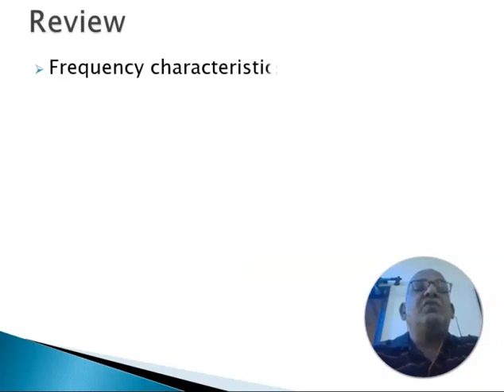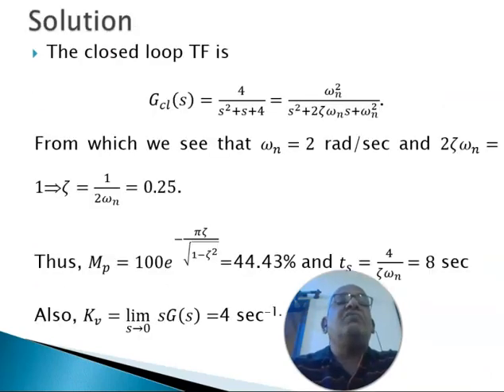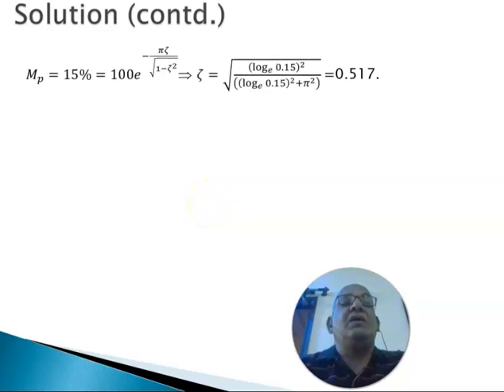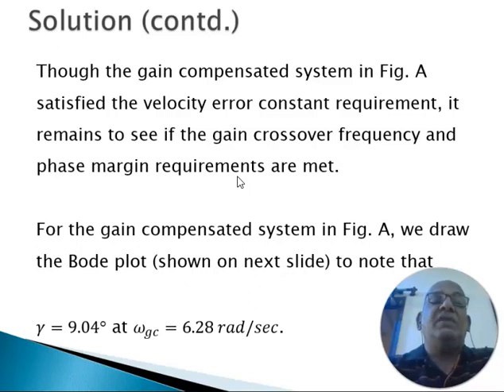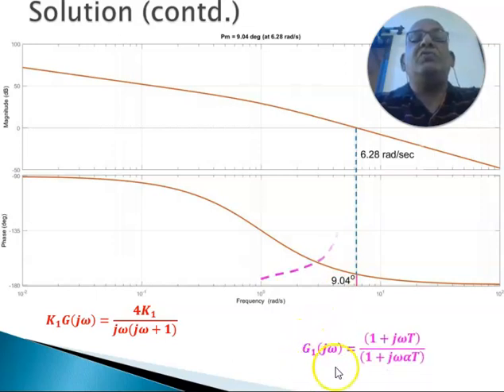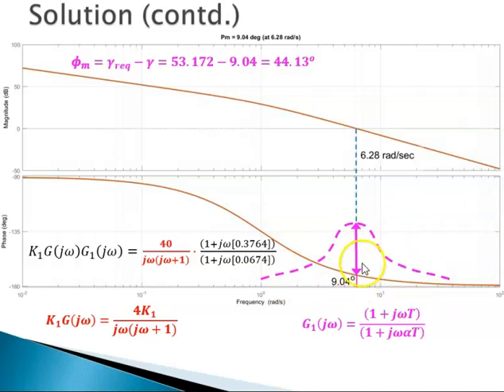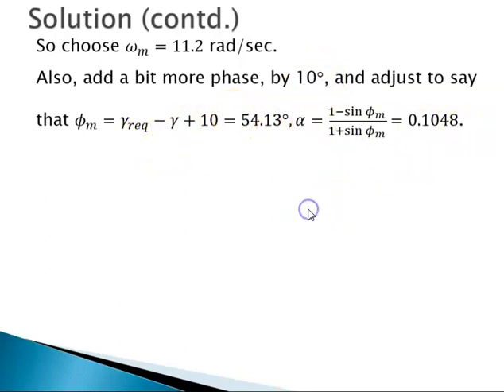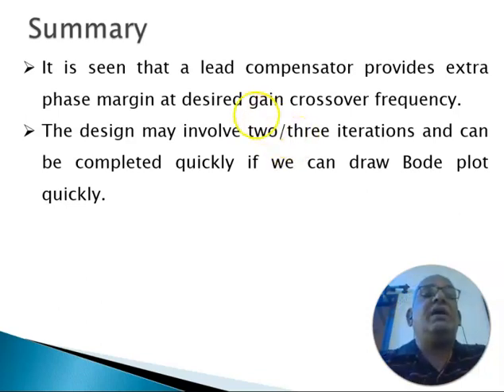Control 62 Design Lead Compensator